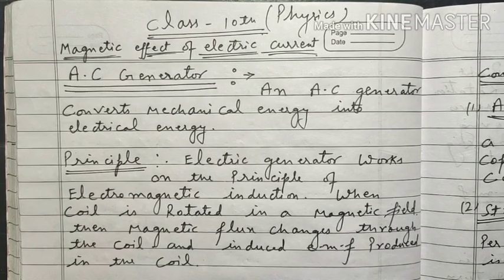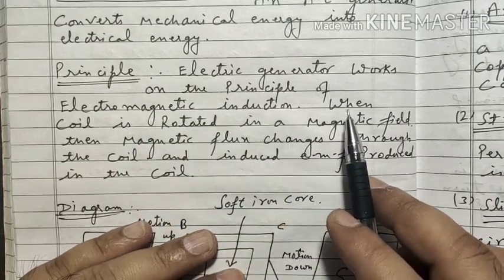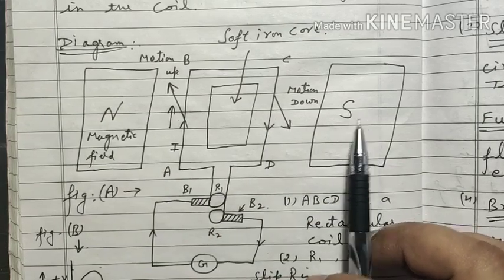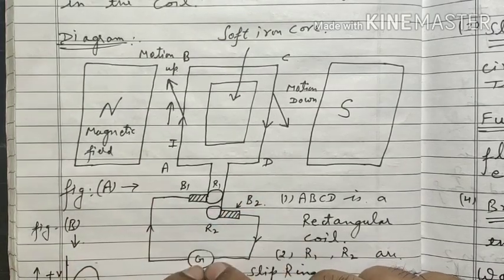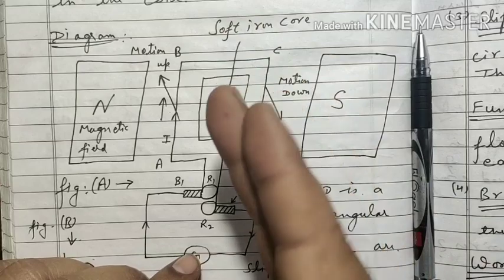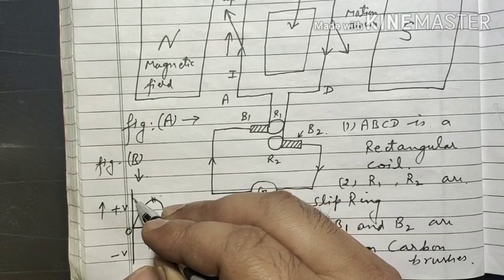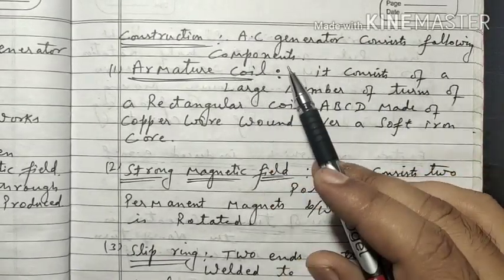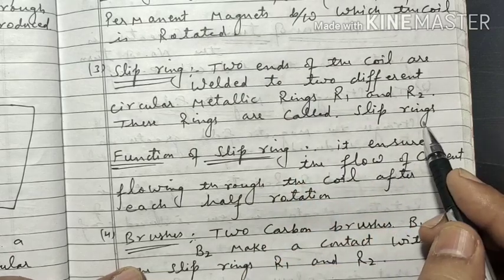Class-10 physics ( ac generator) part-6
Ac generator